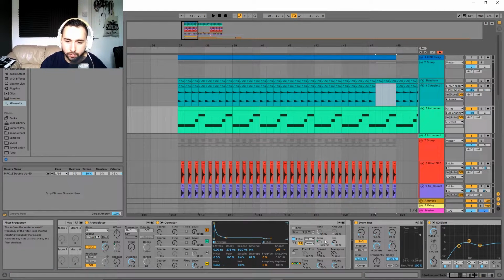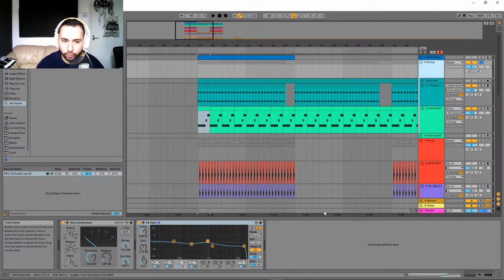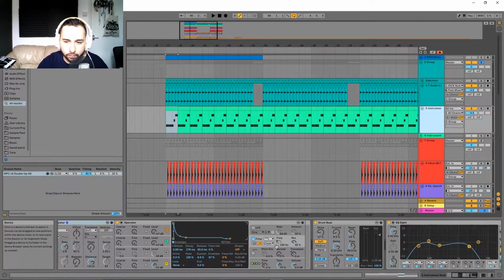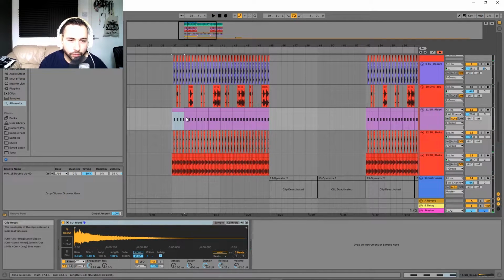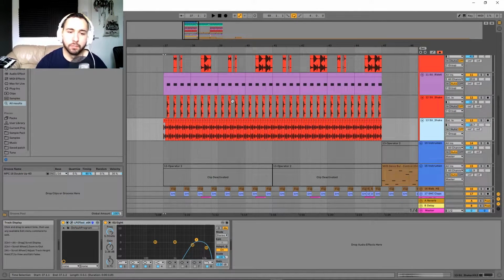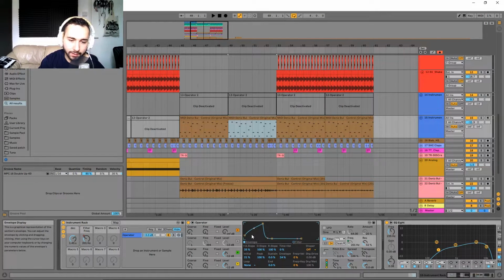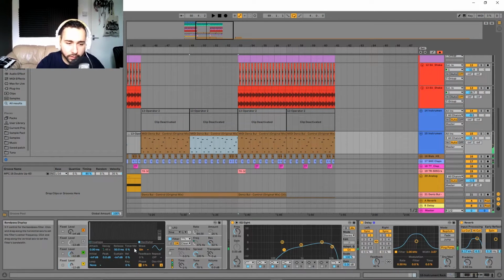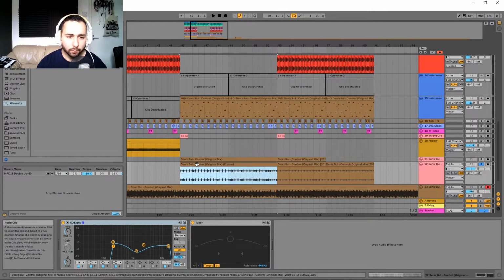Deniz Bul - Control (How To Sound Like) [ABLETON LIVE] + (Instrument Racks)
In today's video we discuss Deniz Bull's Track - Control and how to rcreate some of the key elements withing the track. Reconstructing tunes of your favourite artists is a great way of developing your sound design as well as understanding arrangement better.